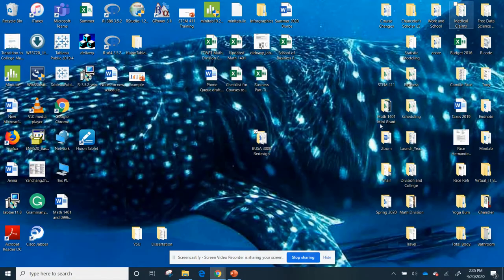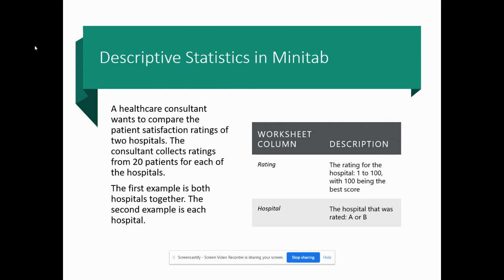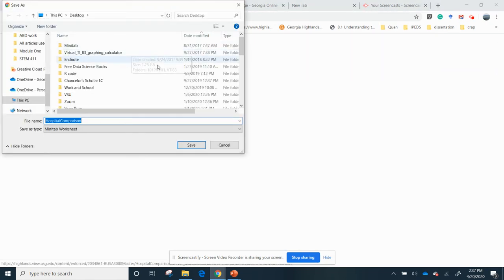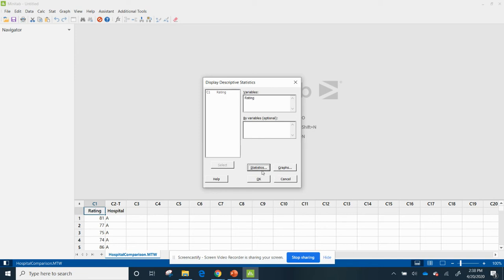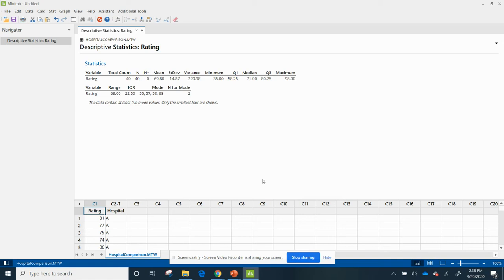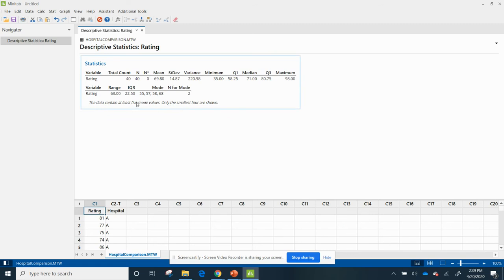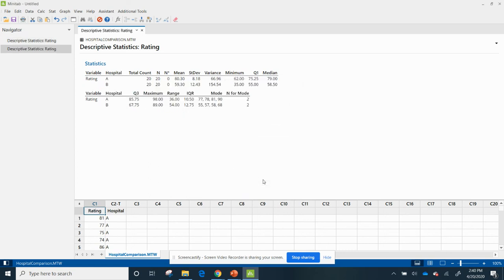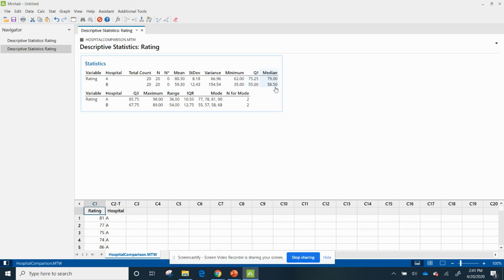Descriptive Statistics in Minitab